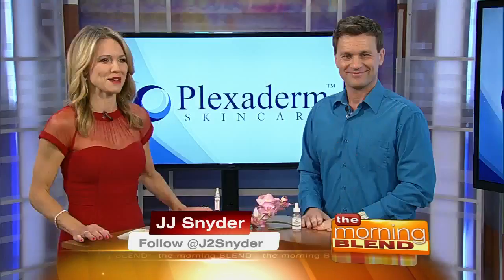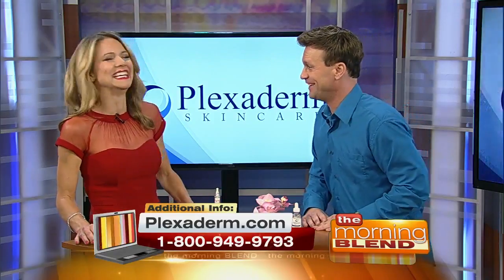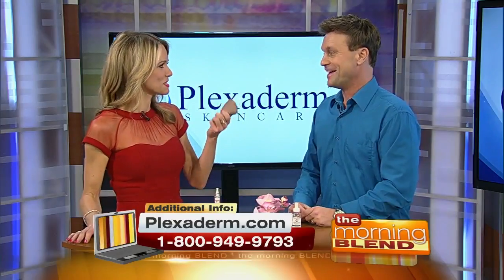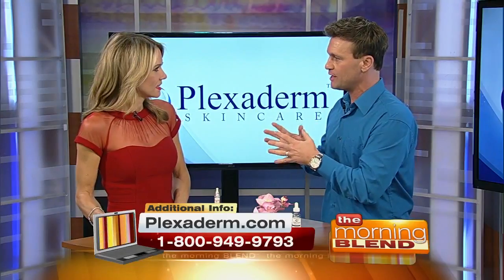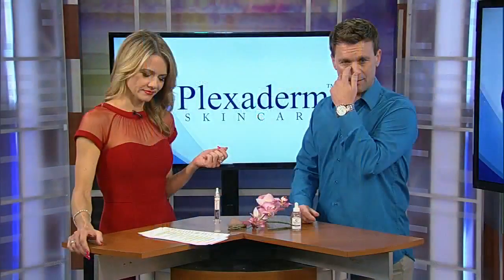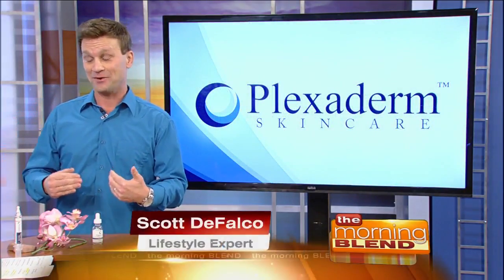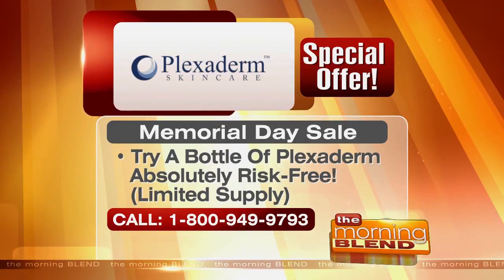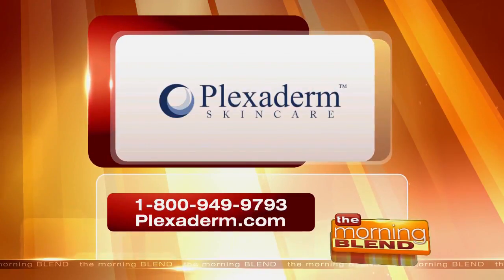Take Years Off Your Appearance 5/18/17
The secret to get rid of those under-eye bags.